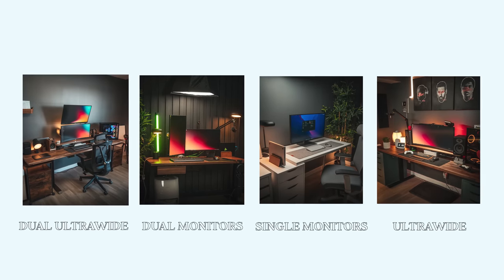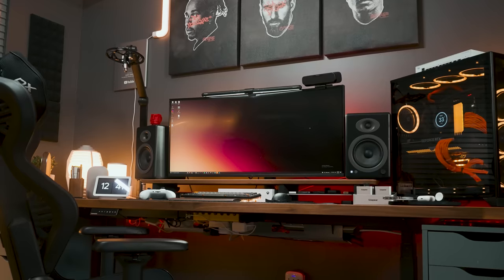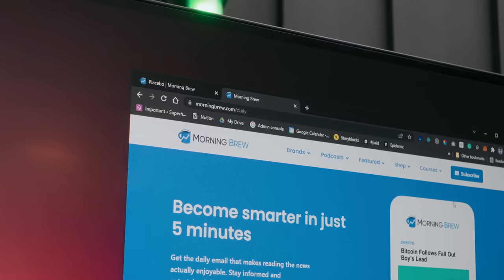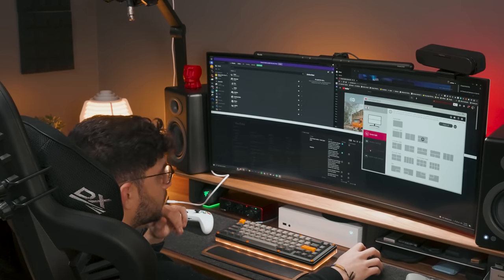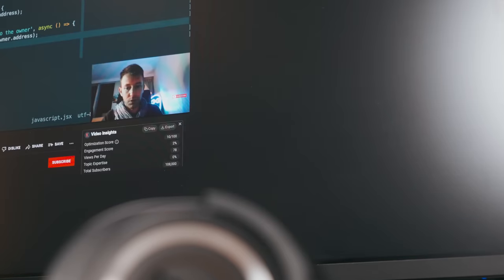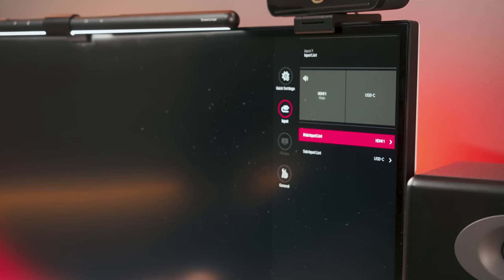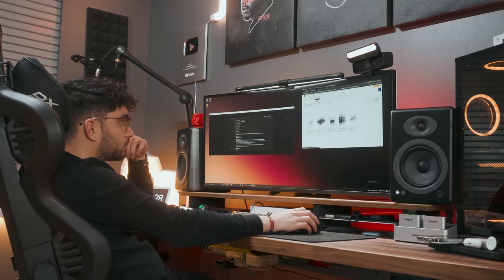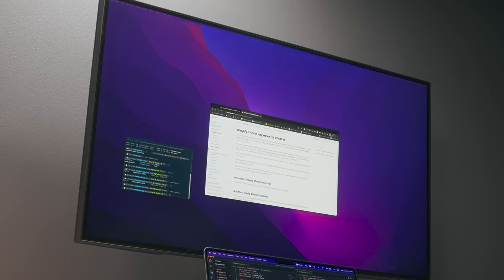Ultrawide vs Dual Monitor Setup - What Is The Best Setup For Productivity?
Honestly ultrawide monitors are awesome for gaming and watching videos but are they that much better than dual monitor setups for productivity purposes? Wlecome to some of my thoughts after testing out my ultrawide vs dual screen for the best productivity setup.

📸 Featured products
LG Ultrawide | 🇨🇦
Razer Monitors | 🇨🇦
BenQ Monitor | 🇨🇦
LG Monitor | 🇨🇦
Dell Monitor (new model) | 🇨🇦

LG Monitor | 🇨🇦
Keyboard | @SMKyeboards on Instagram
Light (Palm light) - ANDRESOFF ($20 off any order from their site)

🖨️ Productivity Setup
Monitor Mount bottom | 🇨🇦
Monitor Mount top | 🇨🇦
LG Monitor | 🇨🇦

00:00 | Cinematic Banger!
00:33 | Intro
01:16 | Pixel Per Dollar
02:34 | The Reality
07:58 | Advantages of Each
09:59 | Monitor Arms
10:52 | Comparing All 4 Monitor Setups!
12:59 | My Thoughts!